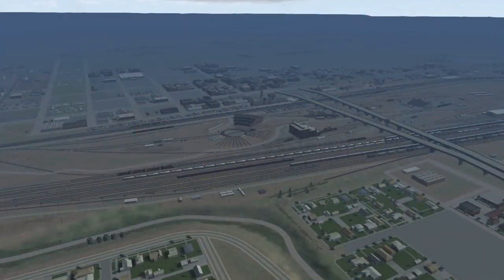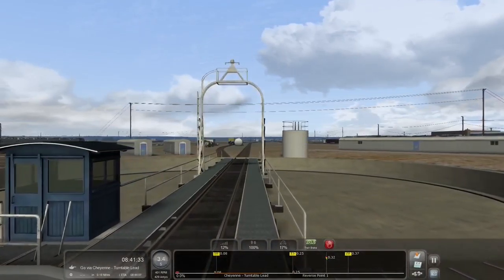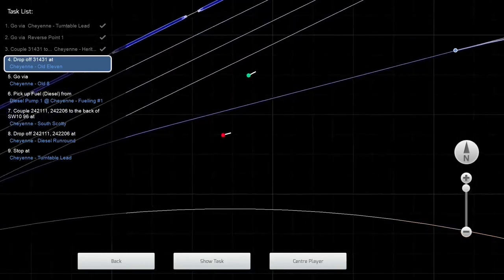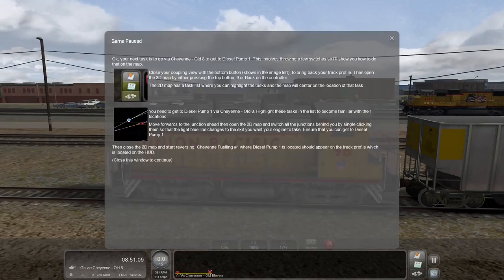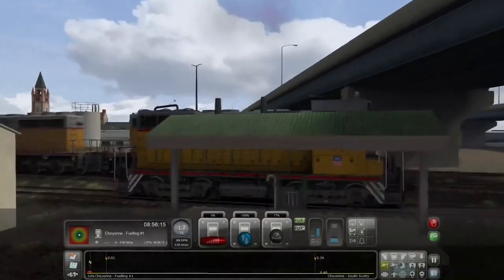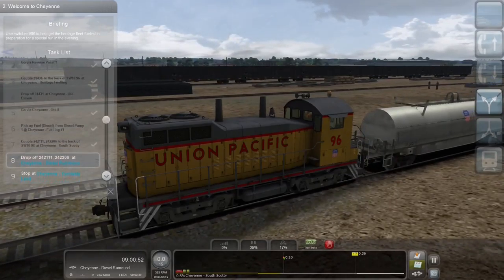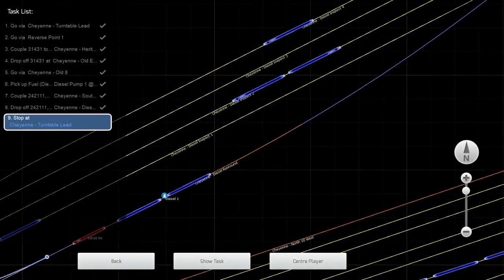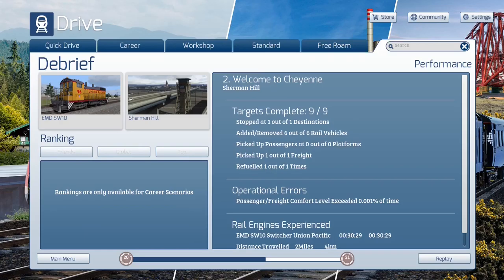Welcome to Cheyenne (Sherman Hill)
This is the second scenario bundled with Sherman Hill route.  The prototypical "switching tutorial" mission awaits as we get to play with the SW10 in the Cheyenne Yard.